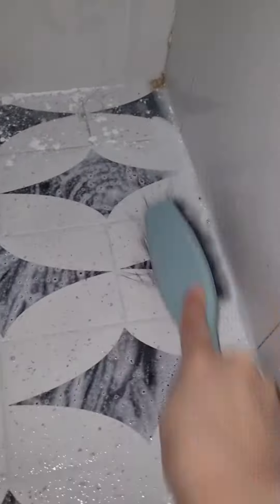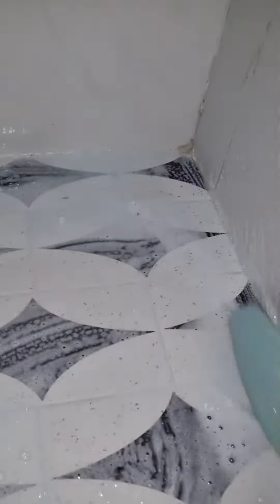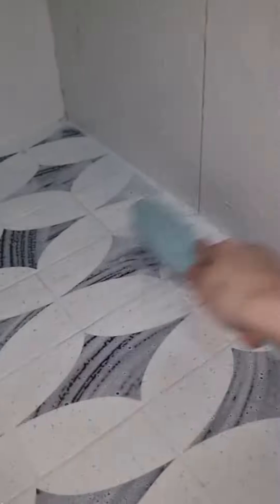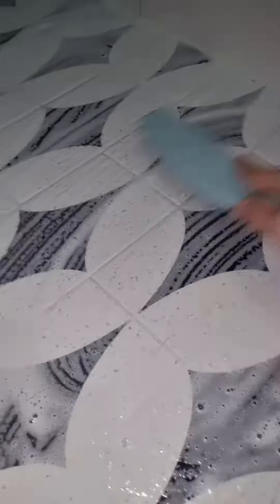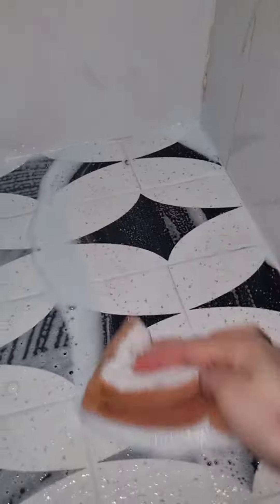ASMR Scrub and clean the toilet🚽🧽🫧